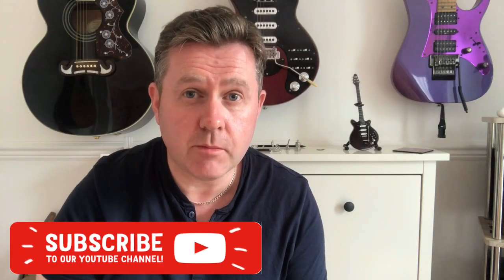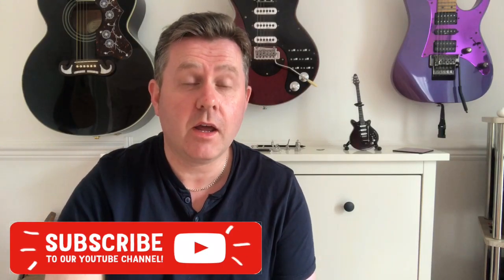Bohemian Rhapsody Movie Props - The Guyton Brian May Red Special Guitars Made For Queen Biopic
The Bohemian Rhapsody Movie Trailer gives us a sneak peak at the Brian May Red Special guitars used in the film. Gwilym Lee definitely looks and sounds the part of Brian May so he well deserves an authentic looking red special Guitar to look the part

Check out the full story of the Andrew Guyton made guitars.

The original idea was to customise some BMG Supers for the film. But Andrew Guyton was asked to produce two guitars. One from the 1970s Madison Square Garden era and a more worn looking Red Special fir the Live Aid era.
The attention to detail is quite amazing even down to the sixpence worn Burns pickups.